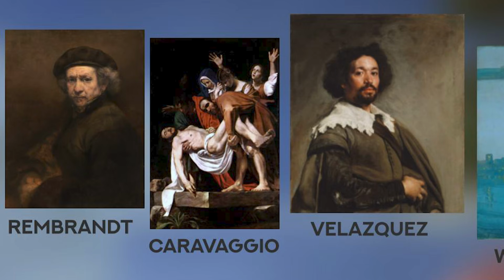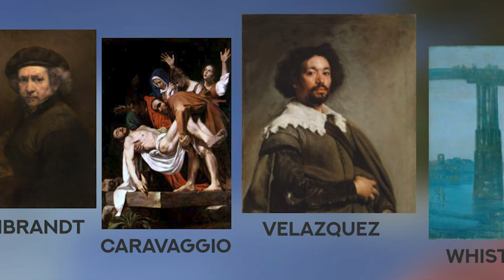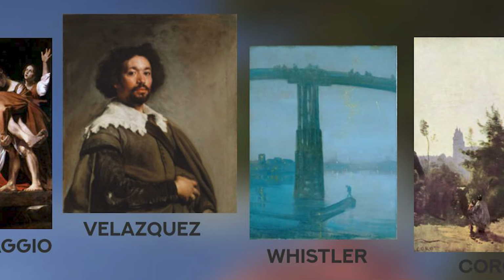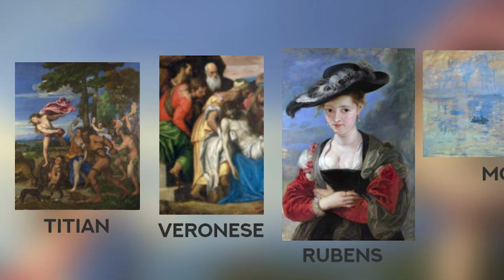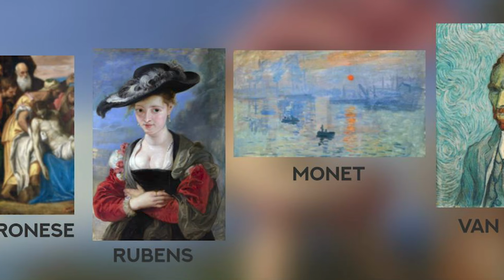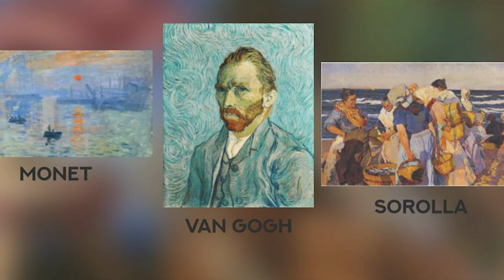Learning about this Art Debate Can be a Game-Changer For Your Paintings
Here’s a tutorial on the easiest techniques to get started with classical drawing and traditional oil painting.

Download the Atelier resources and documents to follow along and improve with the help of our amazing art community.

Materials list:

✍️ Drawing
✓ Kneaded eraser
✓ Small mirror

Medium
✓ Safflower oil
Surface